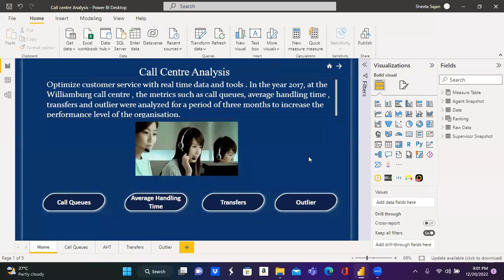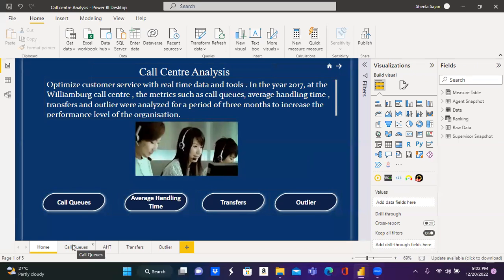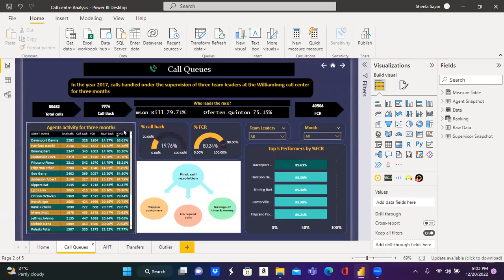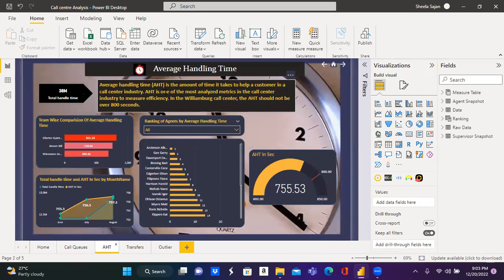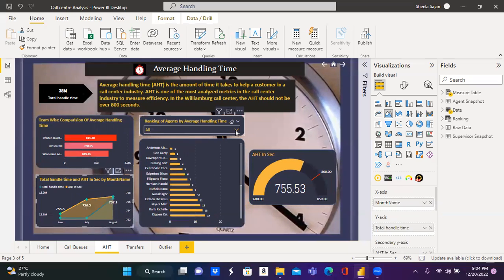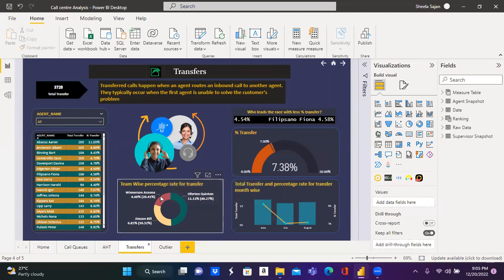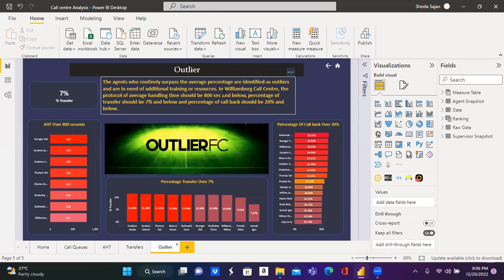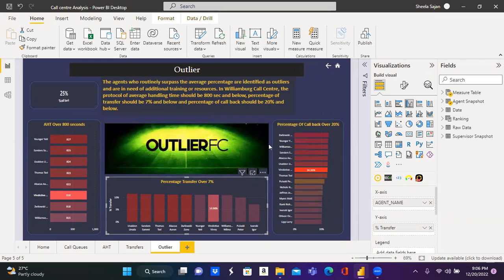Call Center Analysis Dashboards Presentation in Microsoft Power BI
This video will give you an idea about how a call centre works and how you can analyze the call center data using Microsoft Power BI is well explained by our Expert Developer .